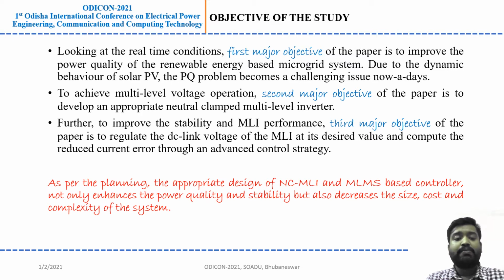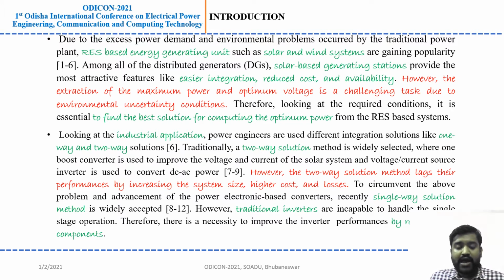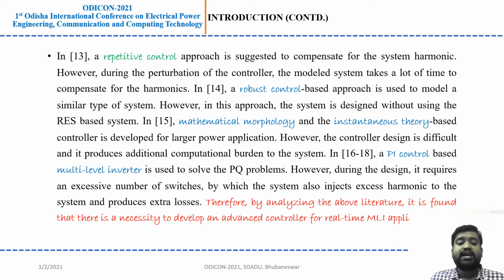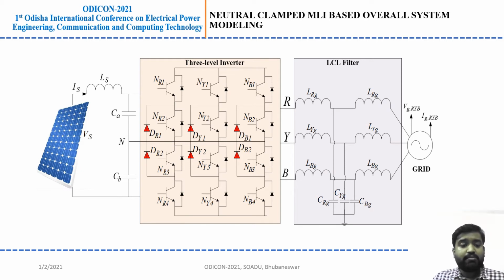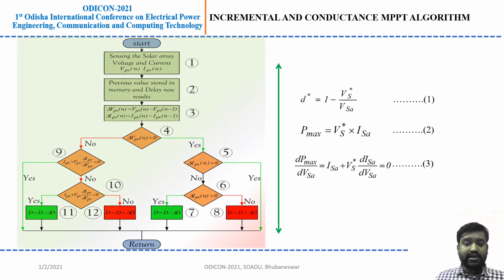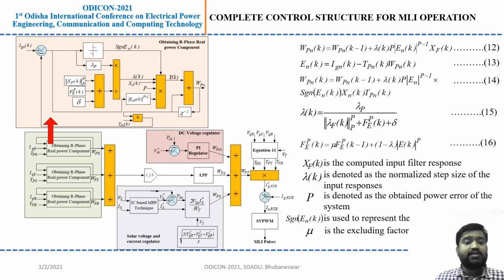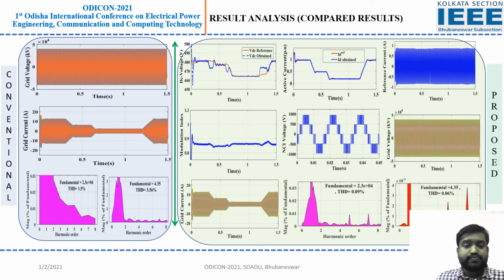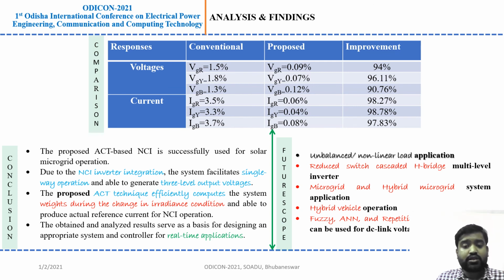Advanced control technique based neutral clamped inverter operation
The proposed manuscript deals with an advanced control technique (ACT) based multi-level inverter approach to resolve the power quality (PQ) problems that occurred in the renewable energy system (RES) based microgrid system. A three-level neutral clamped inverter (NCI) is proposed to facilitate the single-stage operation by integrating the solar energy-based RES. In addition to that, an incremental conductance (IC) based MPP algorithm is used to improve the solar system performance by producing maximum voltage and current. The proposed ACT is used to compute the fundamental parameters of the grid current and multiplied with the in-phase unit current component to generate the reference signals for NCI operation. Detailed mathematical modeling of the ACT is presented. To validate the proposed ACT-based NCI approach, the obtained results are compared with the traditional approach results during different test conditions.